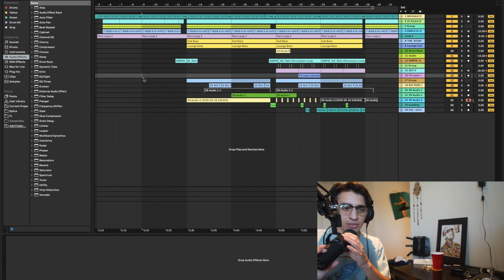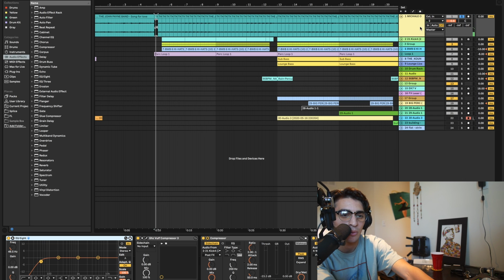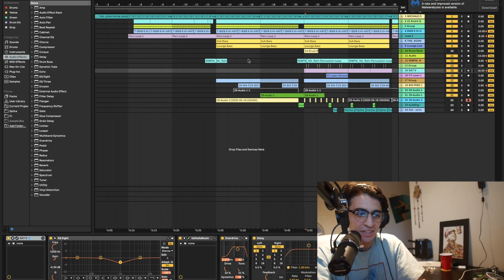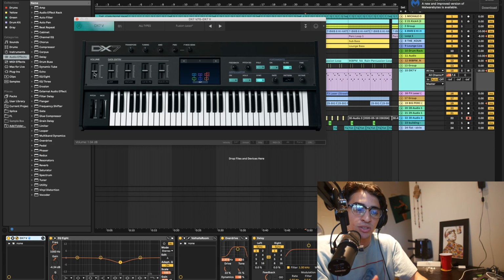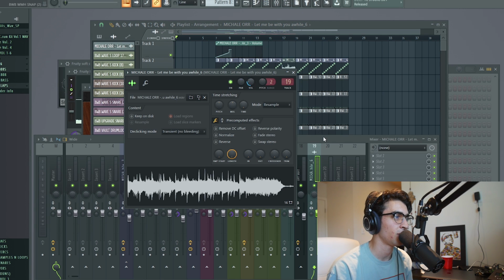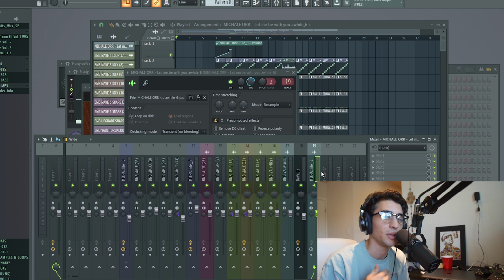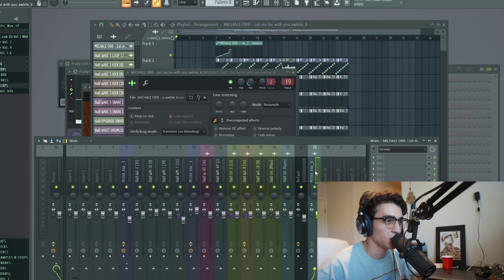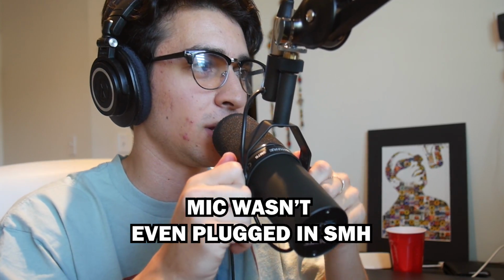This Mixing Technique Changed Everything For Me.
FIRST TUTORIAL IN OVER A YEAR W.

Start : (0:00)
Ableton Part : (0:16)
FL Part : (5:22)